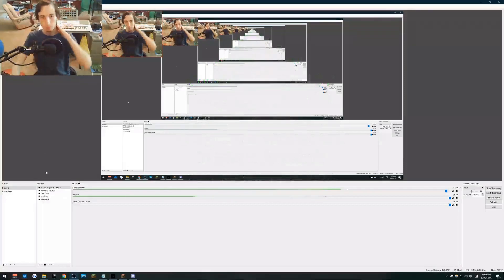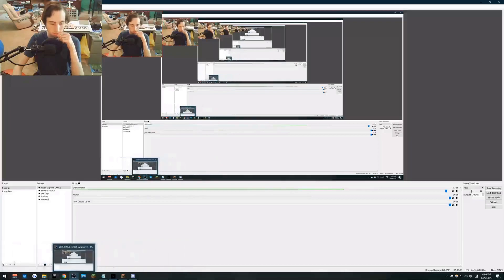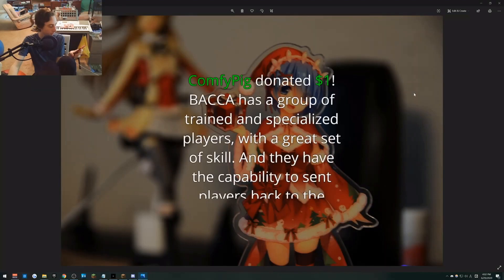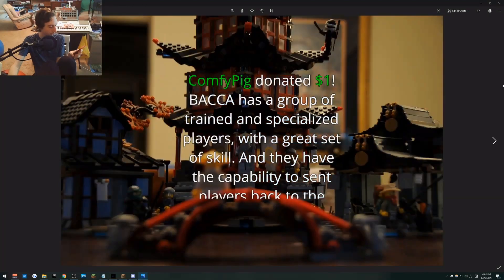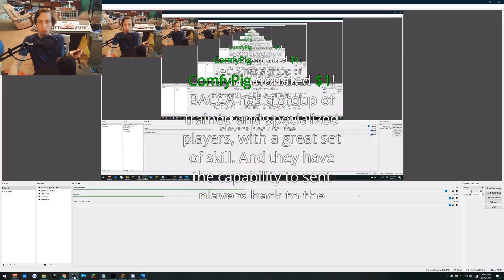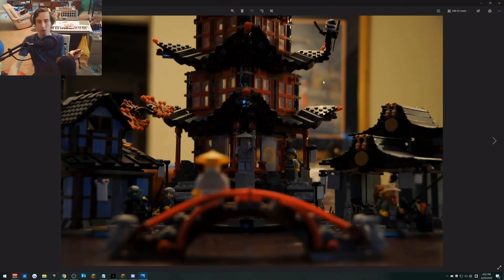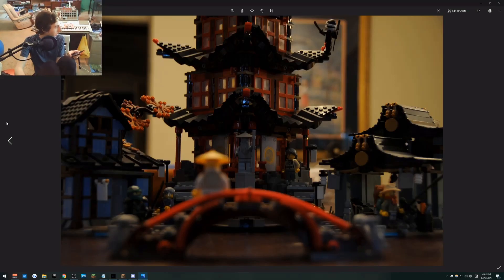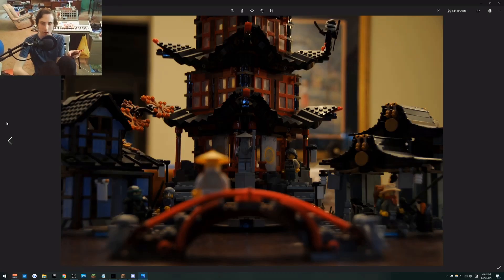Hypixel Alert. Ft/BACCA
Hey guys, BACCA HYPIXEL ALERT